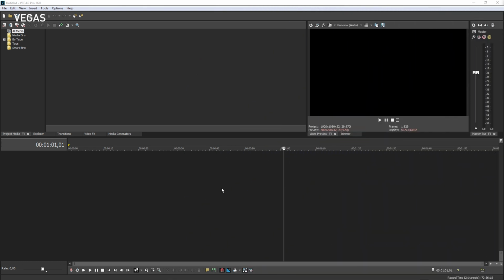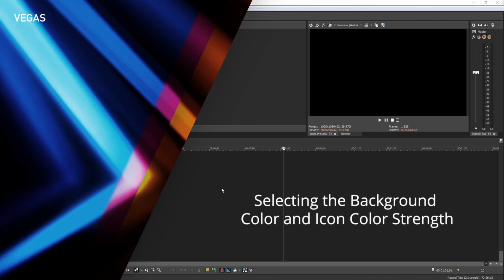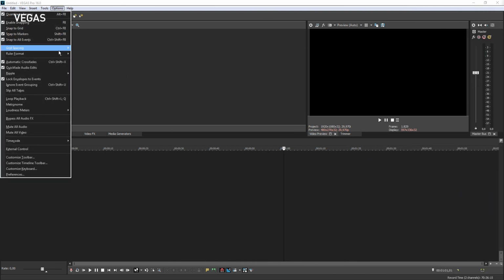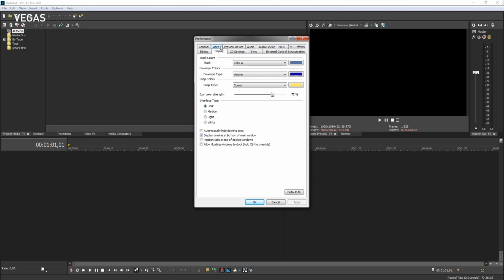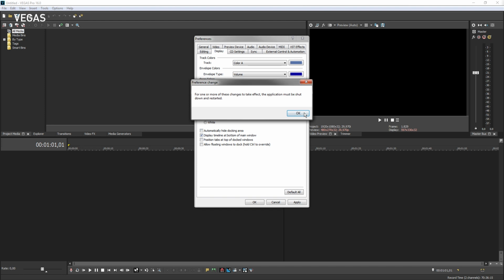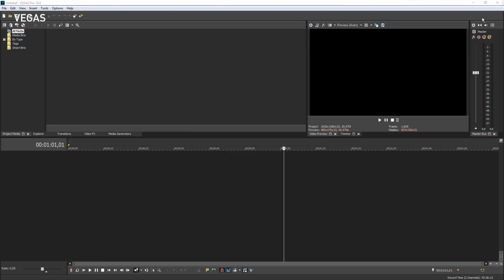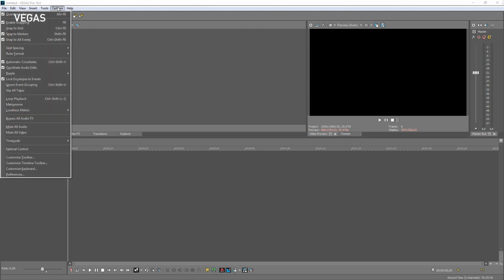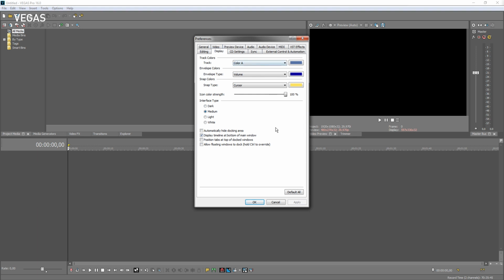VEGAS Pro 16 – UI backgrounds Tutorial (2019)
Depending on the lighting you are working under or purely as a personal preference you may wish to change the shade of the UI background and or adjust the color-strength of the application icons. This tutorial shows you how.